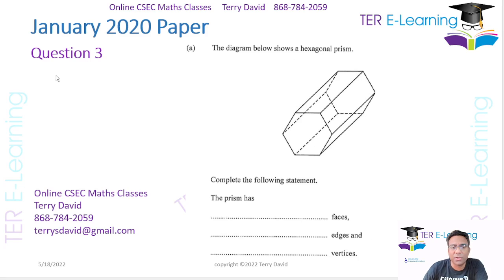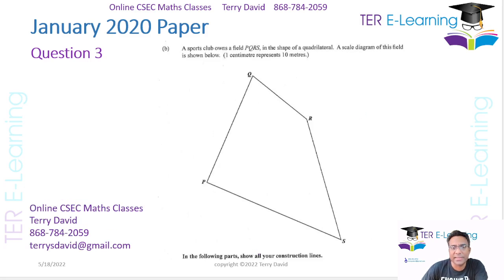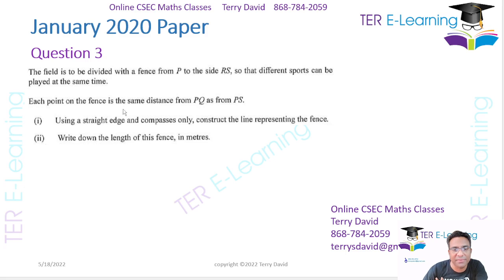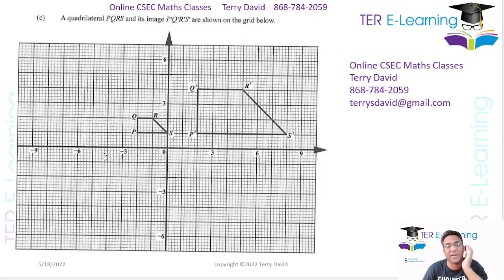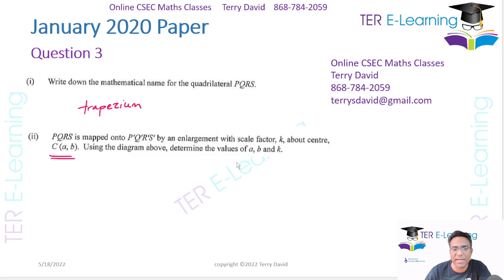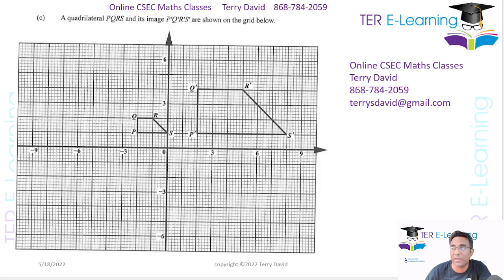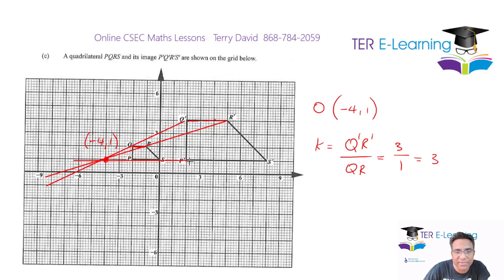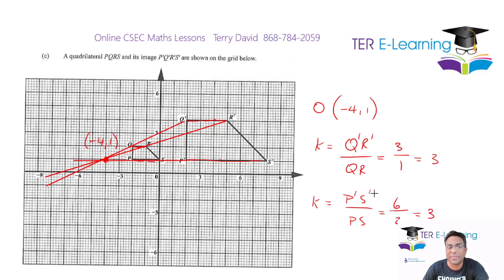CSEC Maths - January 2020 Question 3 (Terry David)